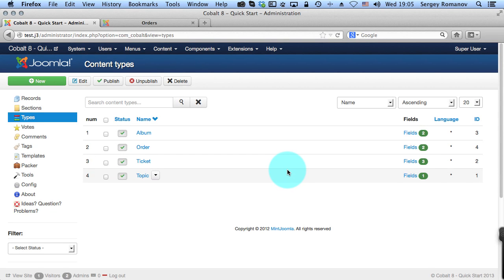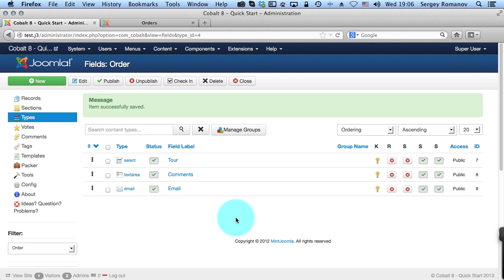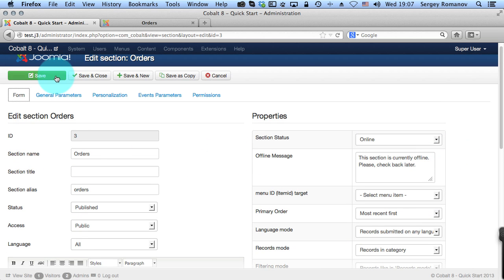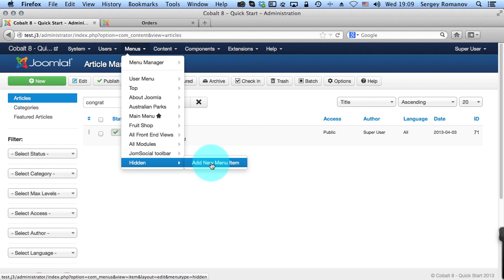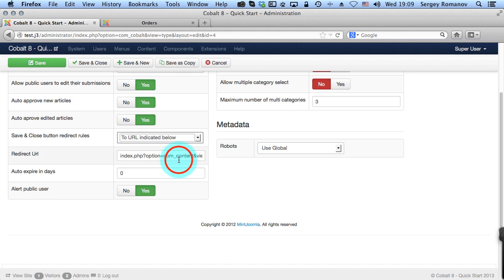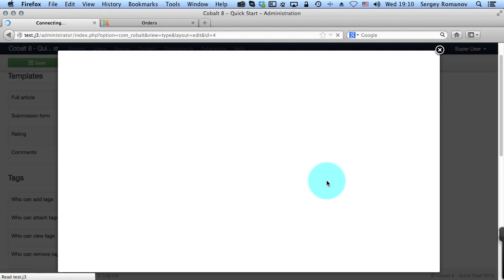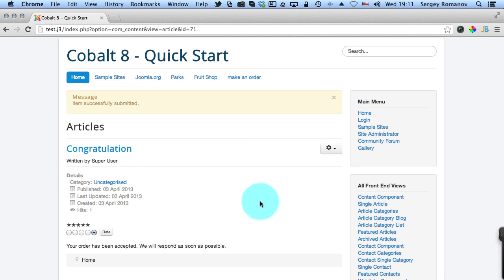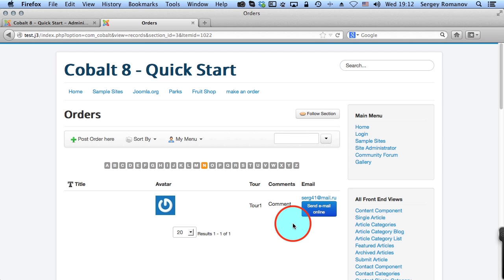Cobalt - use as form generator to collect data (contact, orders, surveys)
How to use cobalt to collect data from users. Just as form generator without section being publicly accessible.